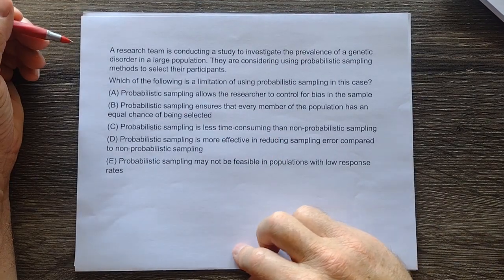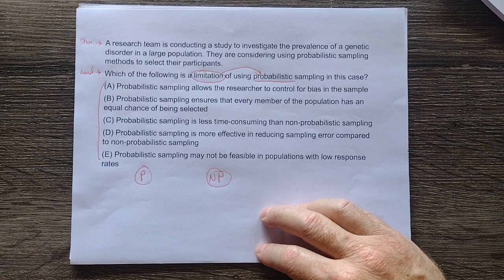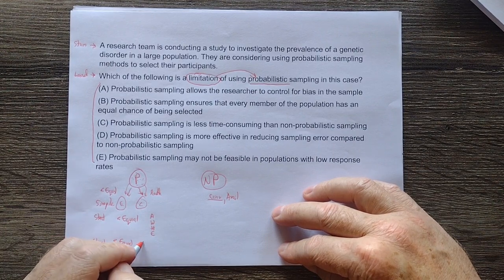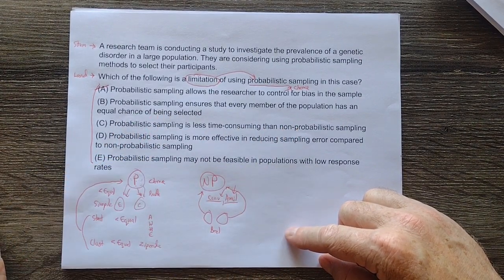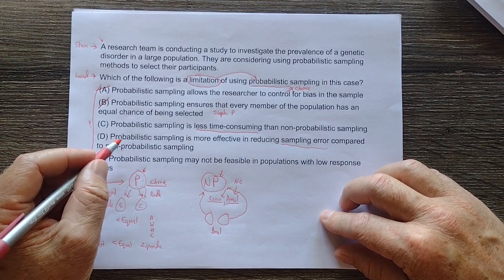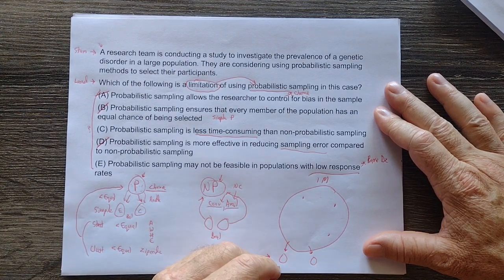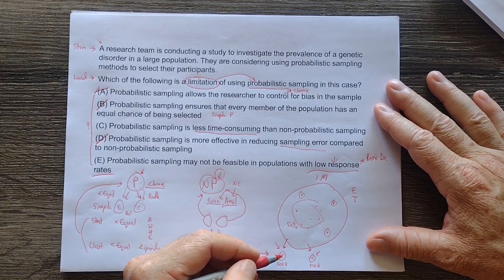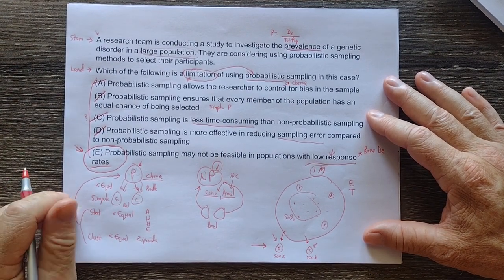Epidemiology Types of sampling By Dr.Ray Robinson. REL EB1.4.3 MCQ04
Dive into the world of epidemiology and sampling methods with this informative YouTube video. Explore various types of sampling techniques used in research, from simple random and stratified sampling to more specialized methods like cluster and systematic sampling. Understand how these approaches help gather representative data and influence the reliability of study outcomes. Join us as we dissect the nuances of different sampling methodologies and their impact on drawing accurate conclusions in public health and research. Tune in for an insightful discussion demystifying the diverse types of sampling in epidemiology.